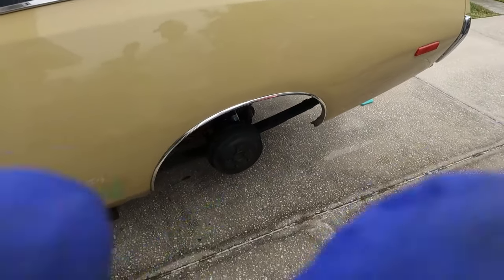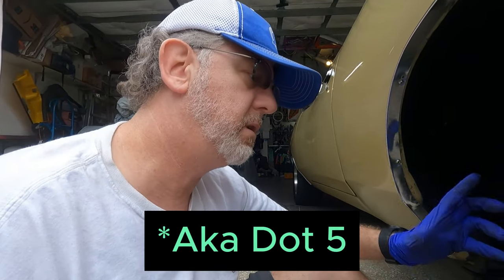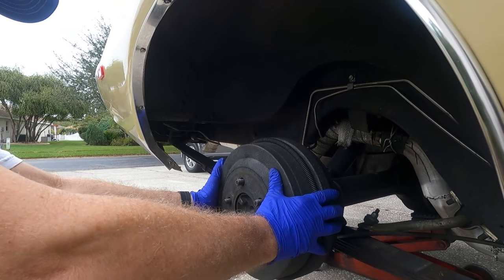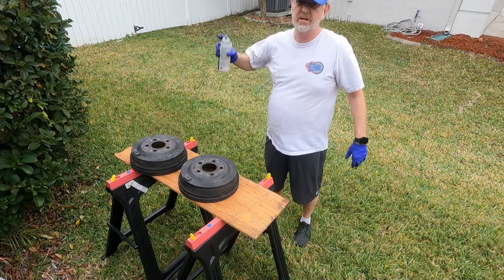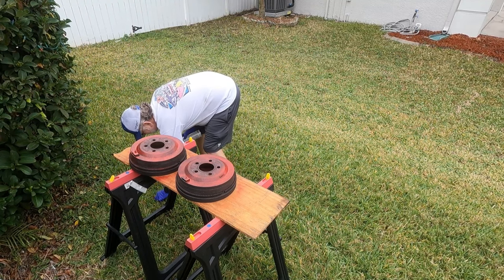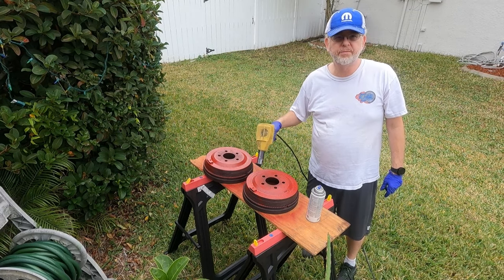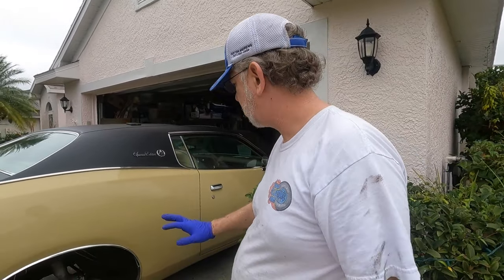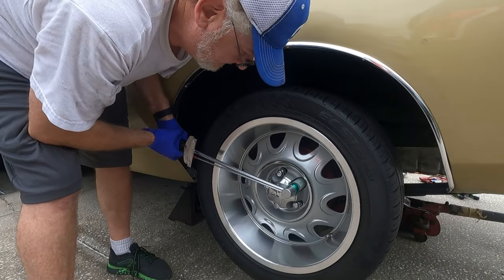Quick and EASY Brake Drum Coating That LAST!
I am repainting the brake drums the correct red on my 72 Charger SE.  But you can use the technique on any brake drum, any color any car.  There is a Secret to make it last.
00:00 Introduction
01:45 Anatomy of a Drum Brake
05:20 Prepping and Painting
11:17 The SECRET to better Paint
13:09 The End Result
13:47 Re-Installed
15:12 Torquing the Wheels and Thanks